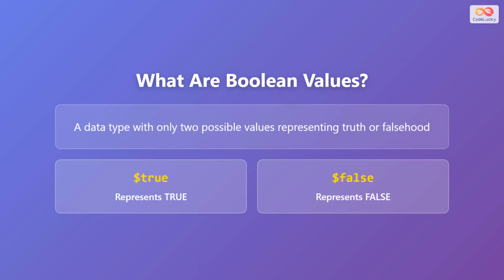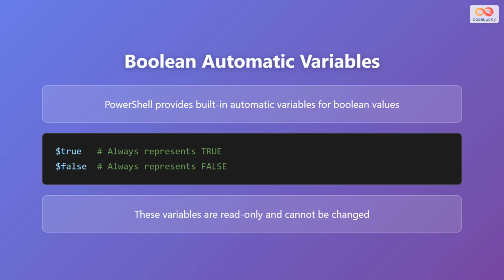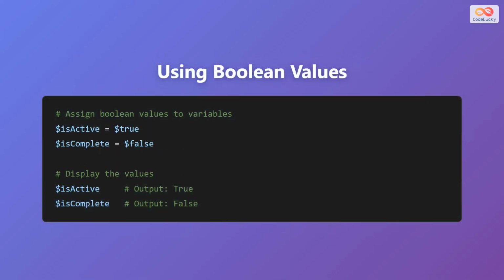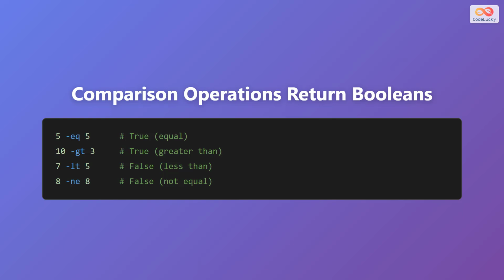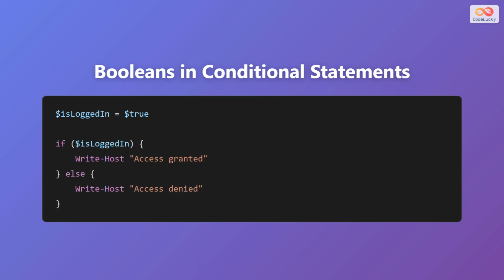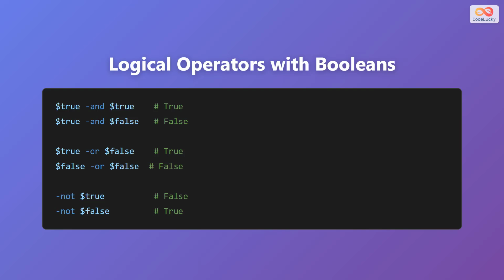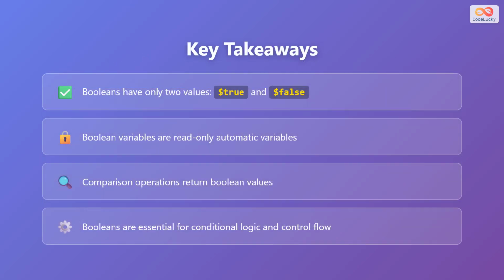PowerShell Boolean Values Explained: True, False, and Logic for Beginners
Learn all about Boolean values in PowerShell and master the basics of logical operations for scripting! 💡

Discover how to use $true and $false while exploring core concepts of boolean data types. This step-by-step guide for beginners covers automatic variables, conditional statements, comparison operators, and logical operators like -and, -or, and -not.

Whether you are new to PowerShell or want to strengthen your foundation in scripting logic, this video breaks down essential skills with easy examples. Unlock the power of boolean values to create smarter scripts and automate tasks!

Chapters:
00:00 - Boolean Values in PowerShell
00:25 - What Are Boolean Values?
00:52 - Boolean Automatic Variables
01:20 - Using Boolean Values
01:48 - Comparison Operations Return Booleans
02:19 - Booleans in Conditional Statements
02:47 - Logical Operators with Booleans
03:16 - Key Takeaways
03:48 - Outro